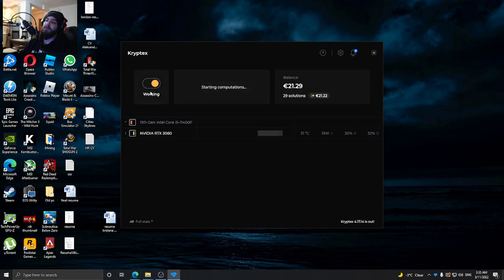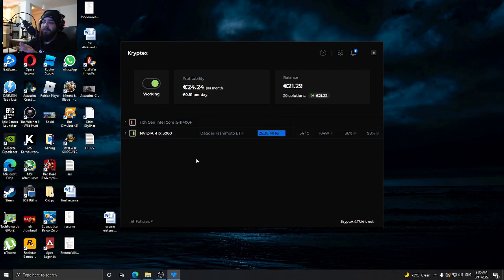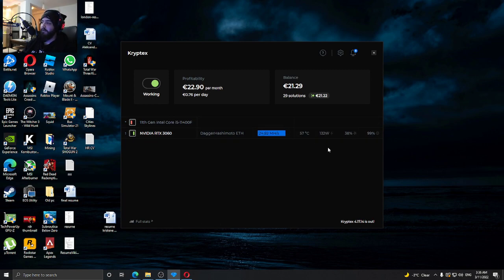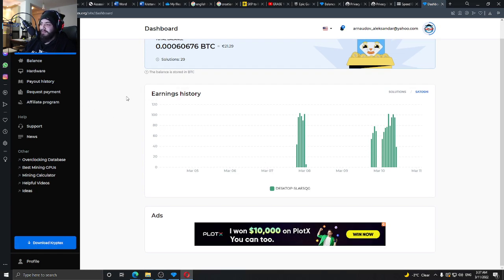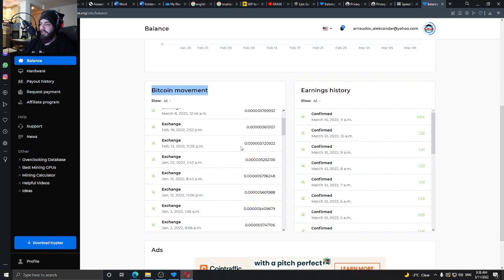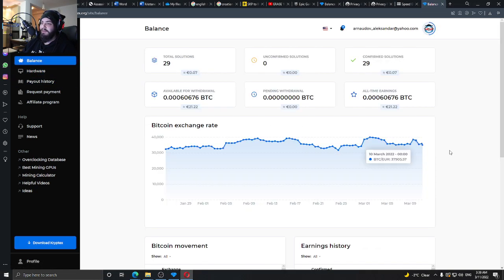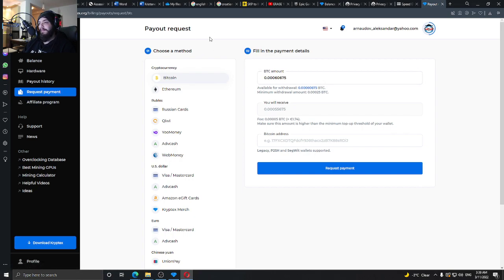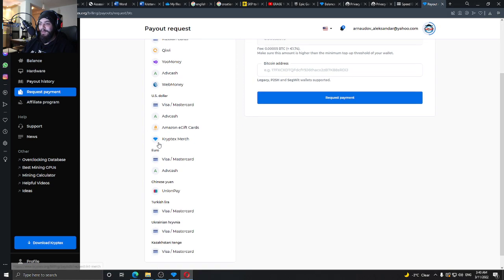How to start to mining crypto with PC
Hello guys this is a tutorial on how to turn your regular gamer PC into a mining machine and how to mine safely and easy. If you guys wanna see something more or if you have any questions please let me know in the comments section I will happily reply you if I know the answer.